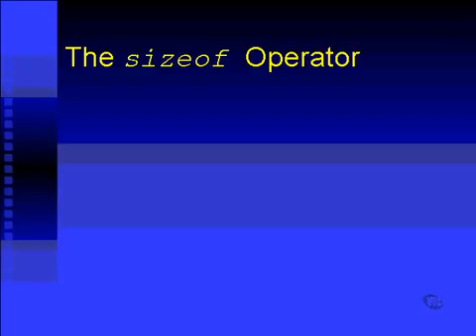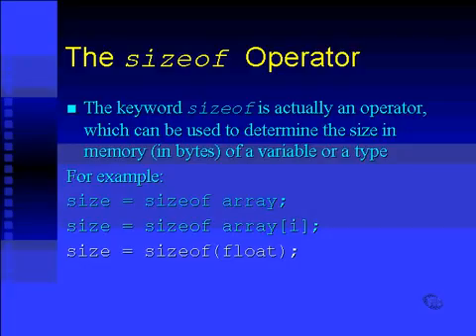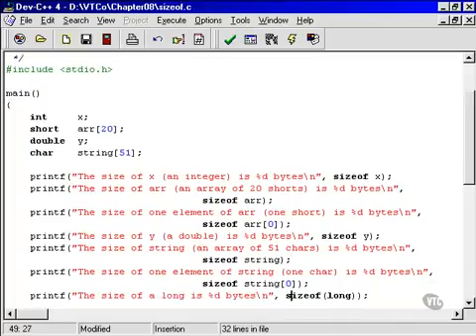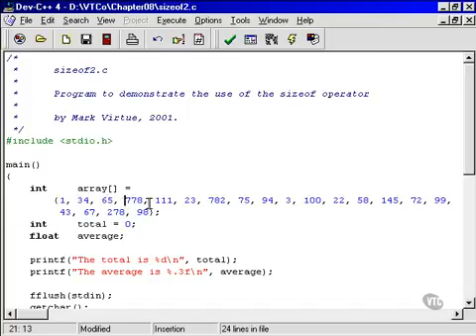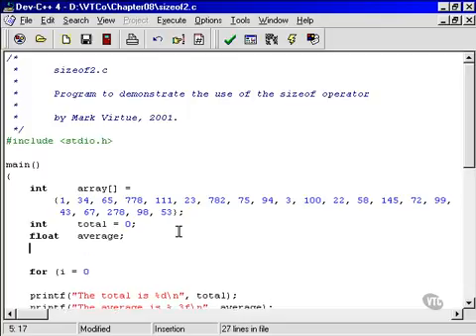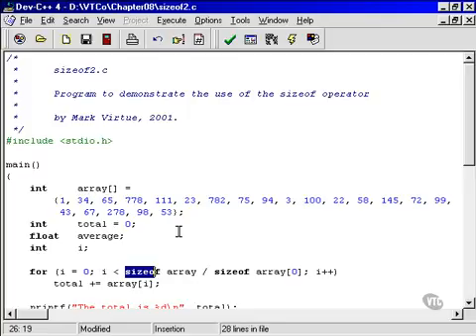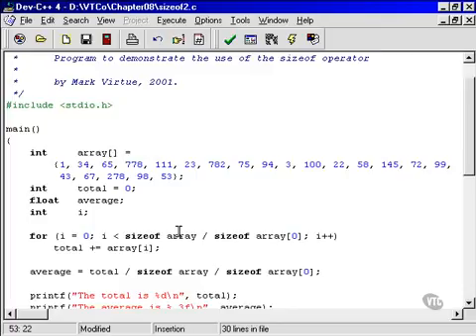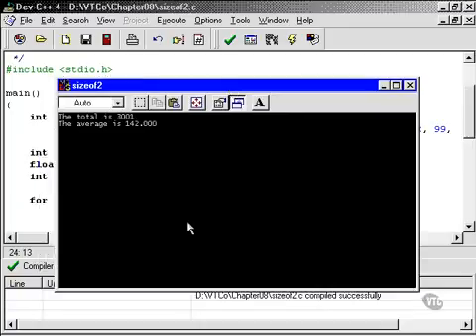C Programming Tutorial 52 The sizeof Operator